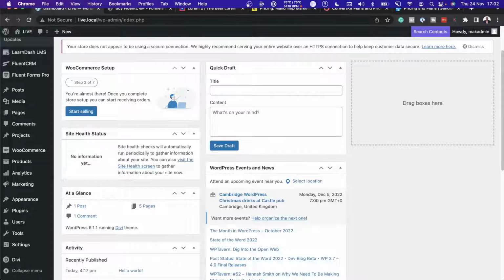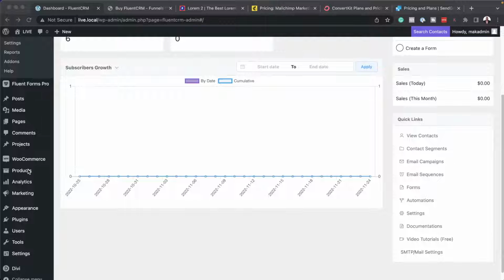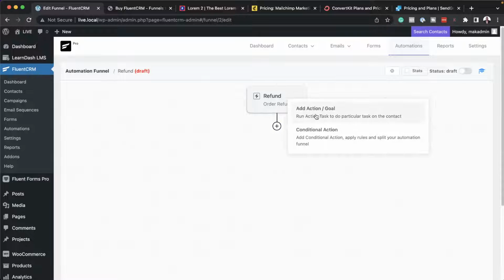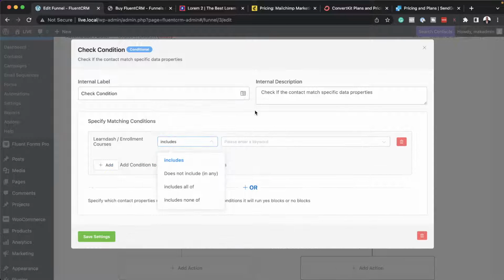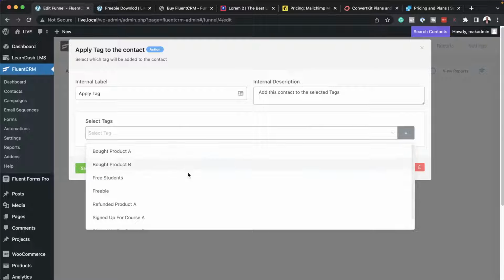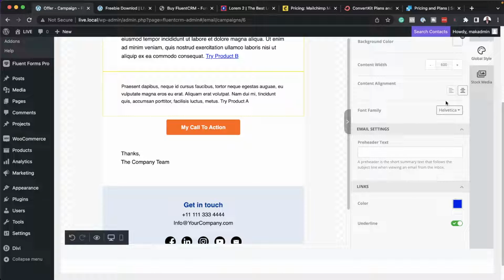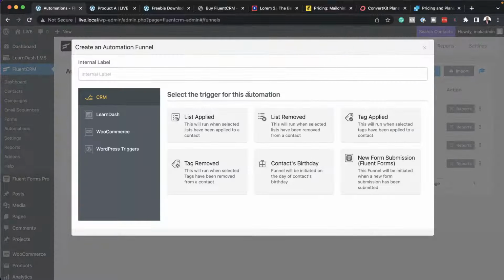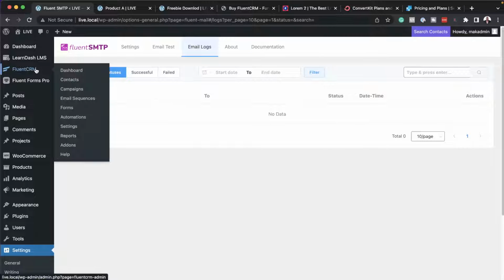How To Setup Email Marketing Automation With FluentCRM 😳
The success of any business requires a system that makes it easy to for communicating with your potential customers and do follow-ups automatically.
Without this, your business is doomed.

In this Live Workshop, you will learn how to add email marketing automation to your website.
- learn how to set up the system
- create automation
- send emails
- how to generate leads
and more...